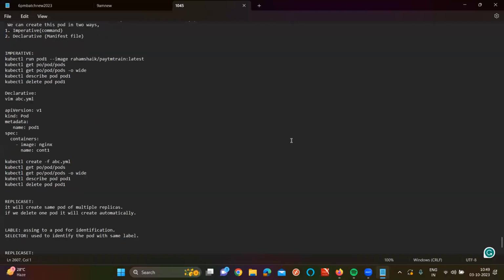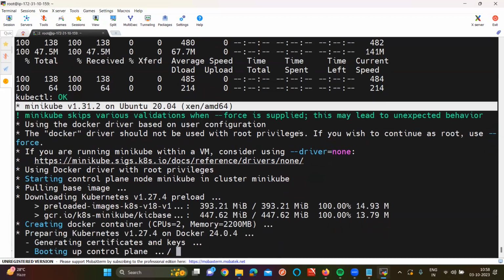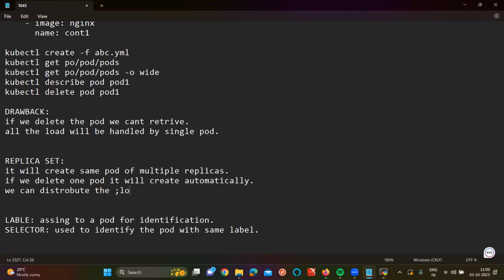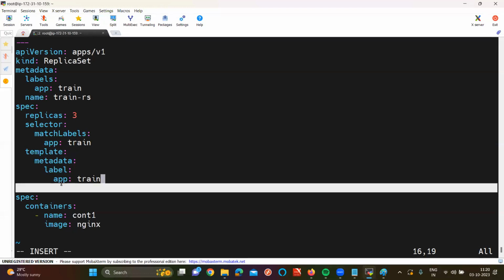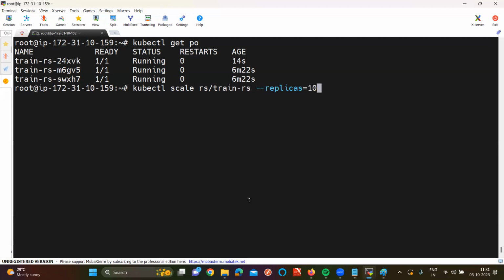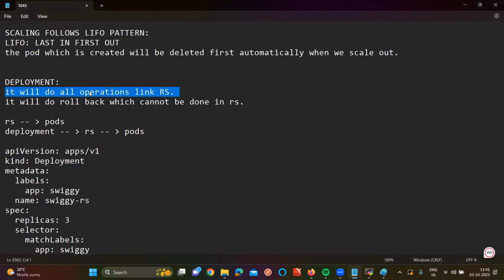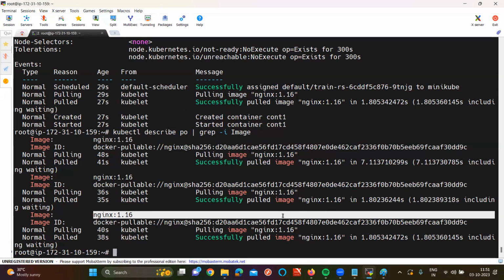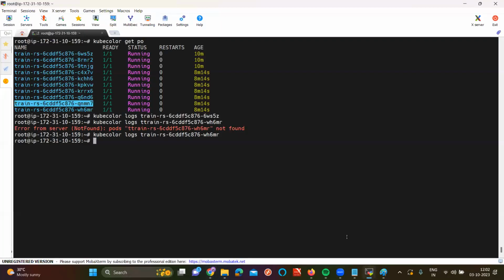35th Session - DevOps Kubernetes Kops Minikube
DevOps Kubernetes Kops Minikube